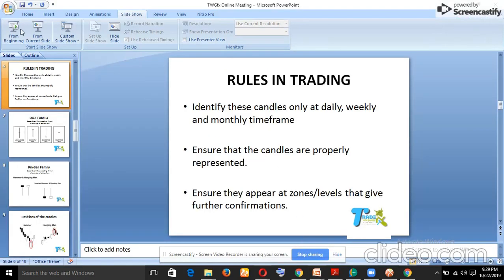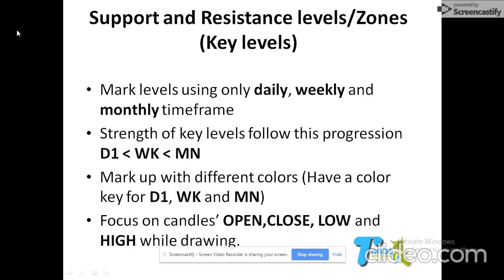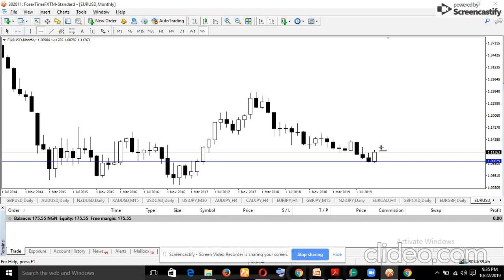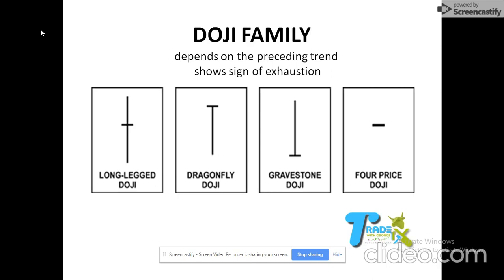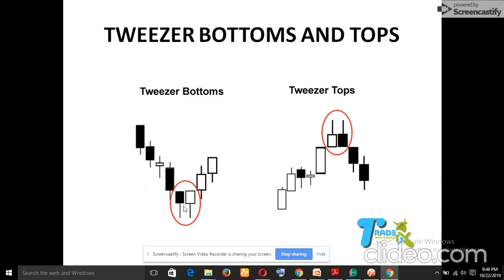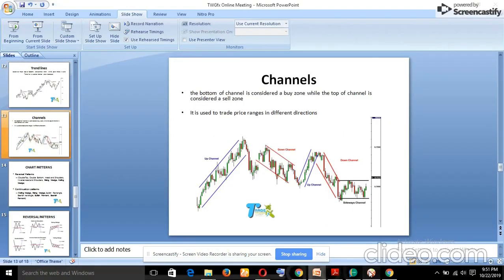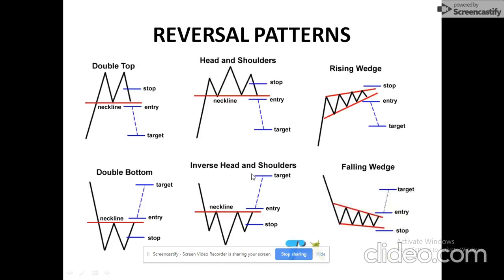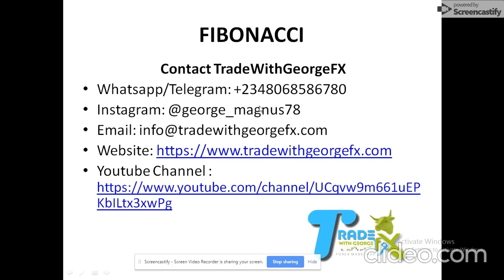Price Action with TradeWithGeorgeFX Part 1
Trading the financial markets has not been an easy task and lots of tools are introduced to trading.
they can be cumbersome and confusing.
Trading Price Action with George gives you the simplest approach to trading.

watch the video and drop your questions at the comment session.

Simple Approach to Forex Trading.
Price Action
Swing trading
Pivot trading
Elliot Wave
divergence trading
breakout strategy
fundamental analysis